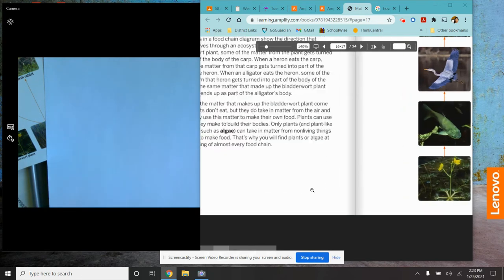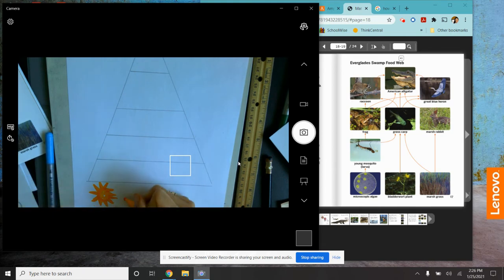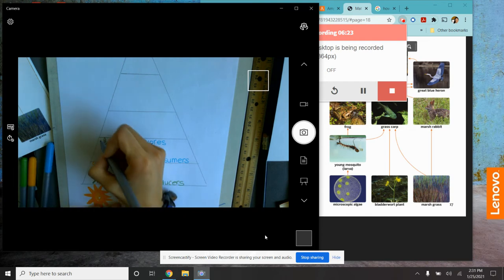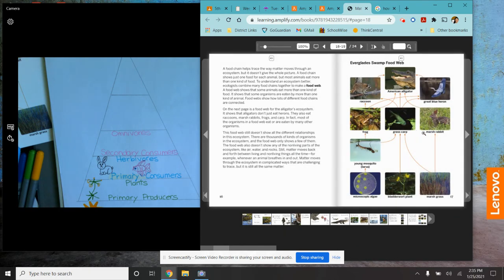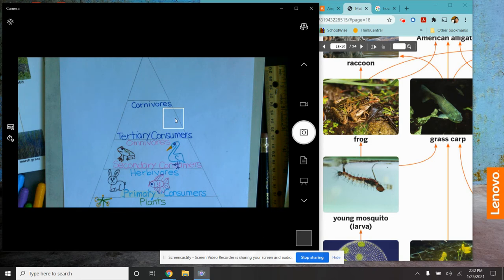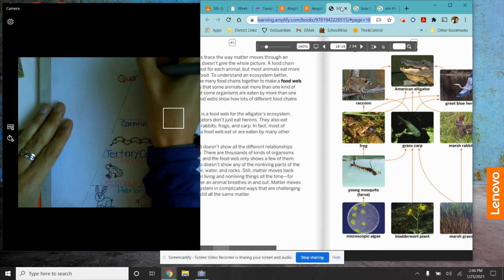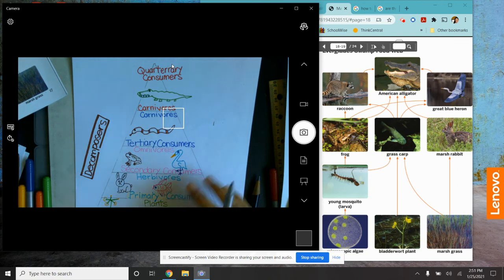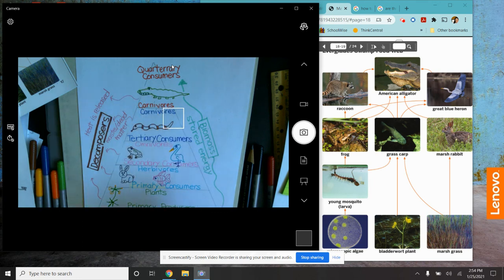Food Chains Art